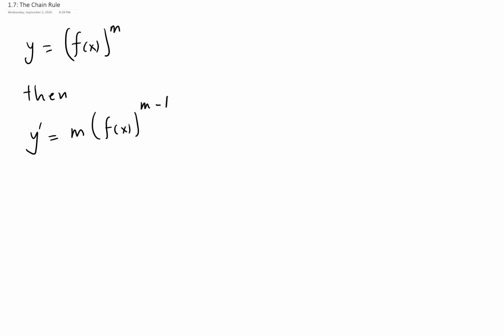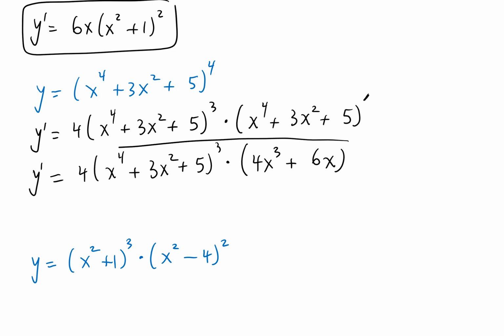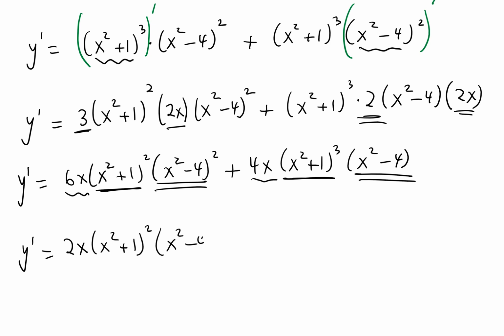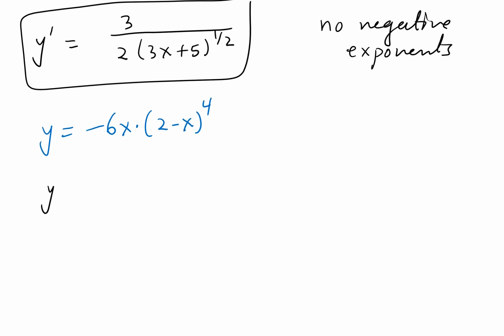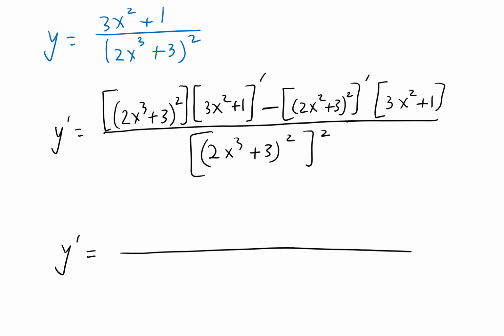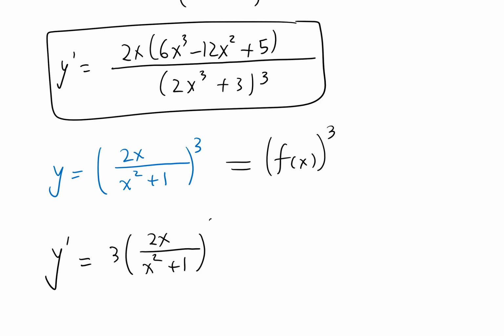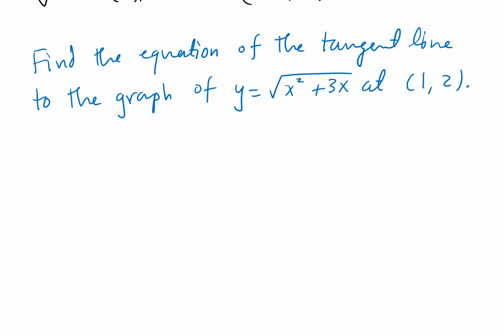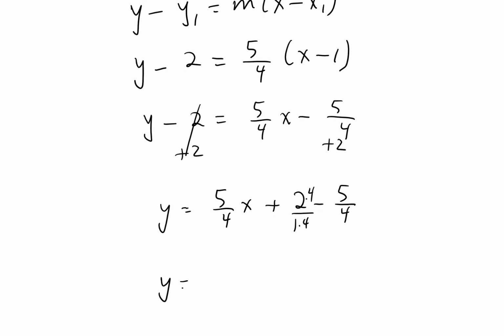Math 150 Section 1.7 The Chain Rule